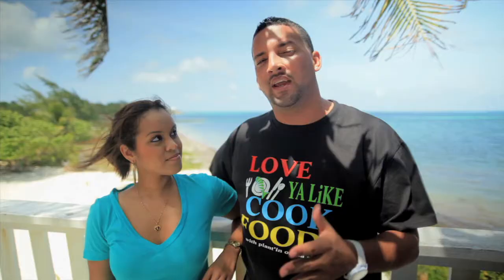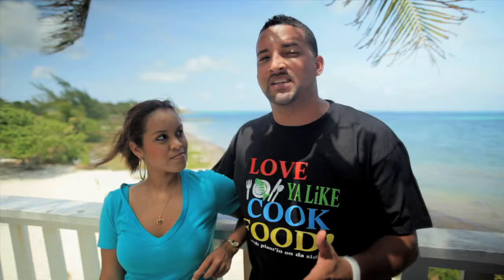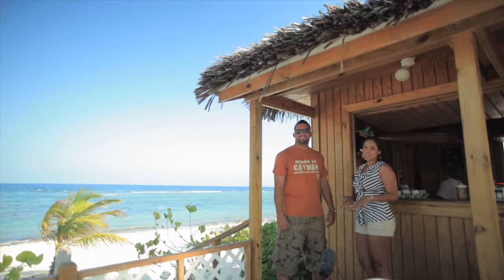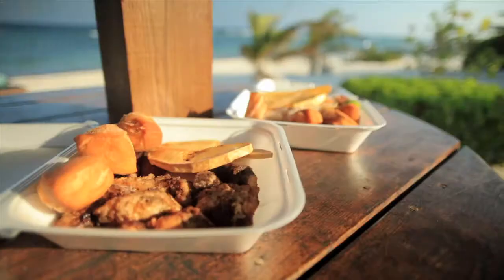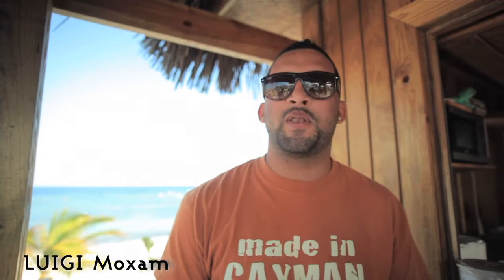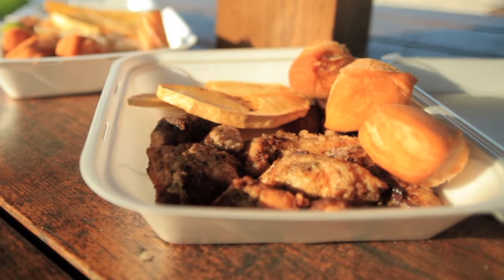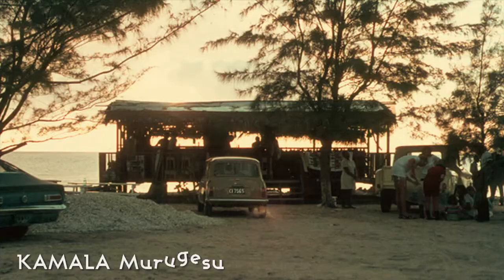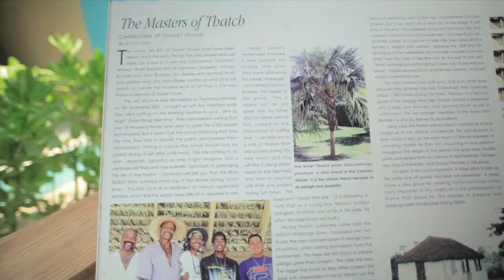Local flavours of the Cayman Islands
On this short video two Caymanians (authentic local experts) take you through the culinary and cultural highlights of this stunning Caribbean nation, from the East end delights of Bodden Town to the West Bay area, stopping at a few places where you can enjoy the best "fried fish and fritters".